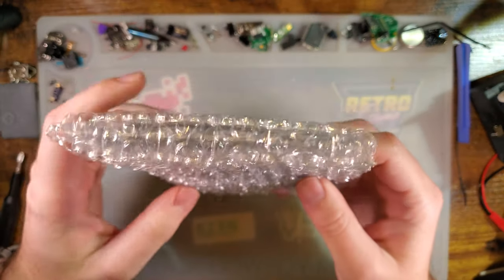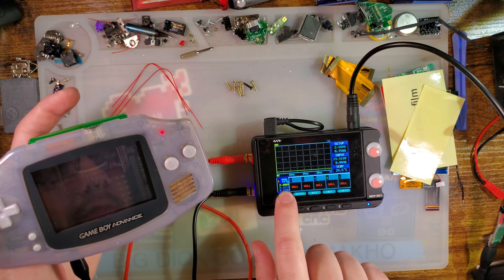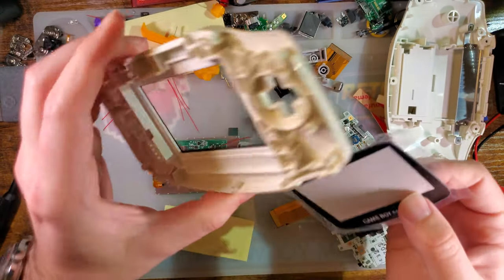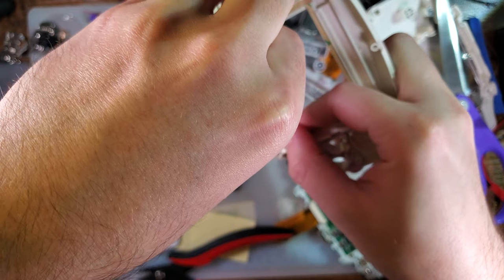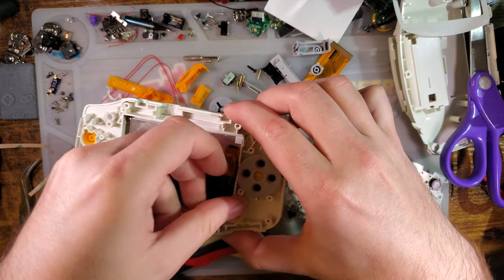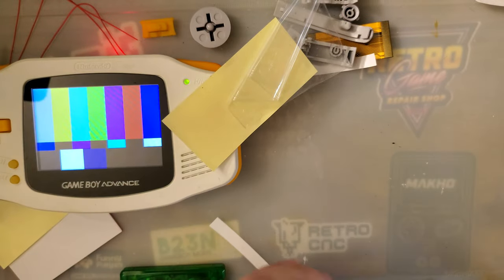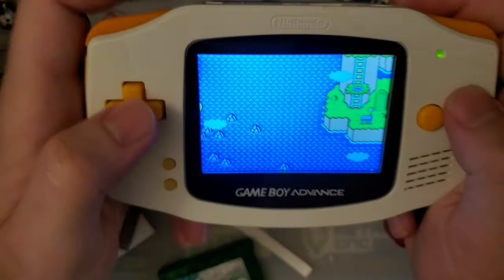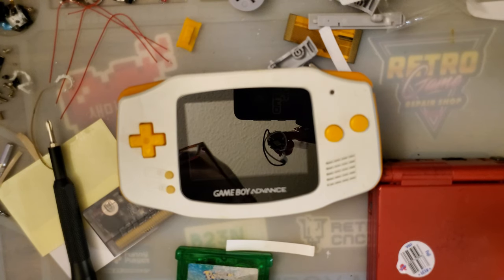"Drop In" -- Game Boy Advance IPS Kit ('One Chip' No TV Version)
Minor correction: This kit *does* come with the lens

This kit is basically the 'One Chip' TV Version IPS kit but with a different LCD. That's it. This kit is the same as the 'Drop In' TV Version as well except that it does not have the actual TV Out function. Everything else is the same as the previous version of the 'TV Version' kit. The difference with this 'Drop In' LCD is that the image is slightly smaller and lower quality but that it drops in without modification to OEM shells. Trimming is still recommended for best fit, same as the 'Cloud Game Store' kit I covered recently

Like the previous versions of the kit, this kit does have custom color palette/filters that you can apply via a touch sensor. Take a look at this imgur album I have compiled to see all the palettes and filters

Anything out of stock? Why not sign up for stock notifications?

I use a handy and free open source test suite for both GB and GBA -- 240p-test-mini. They are both very good for checking alignment, aspect ratio, color reproduction, and other aspects with aftermarket screen kits

I also use mattcurrie's ROM pack for testing colors and scrolling on aftermarket screen kits

My last test ROM is a leaked internal Nintendo test tool called "AGS Aging". This ROM can be used to verify the SoC is working properly and can be used to fine tune OEM LCDs. I cannot link it but if you search that string, you just might find a link on TCRF.

I continually record both brightness and power usage of all the screen kits I test. Take a look at my continuously updated spreadsheet to look at the raw data

Confused/intimidated by the sheer number of backlight kits now? I don’t blame you. I had to create a wiki article just to keep everything straight myself. Here's a link to that page if you want to have a look at all the different kits